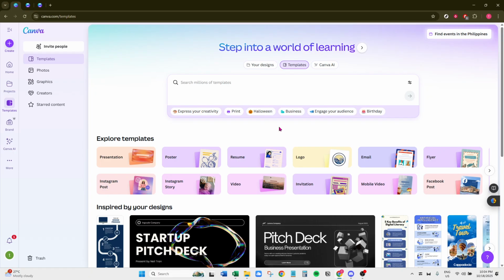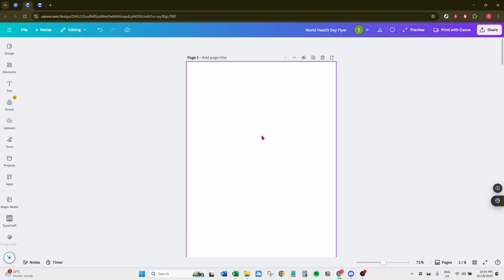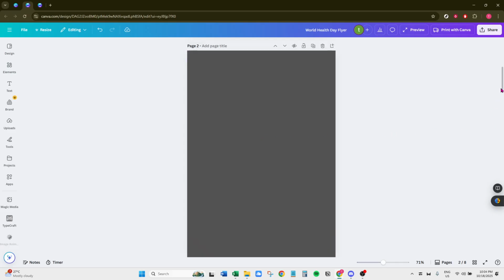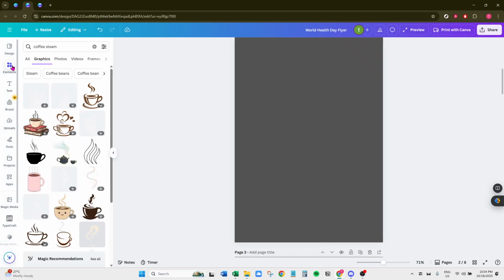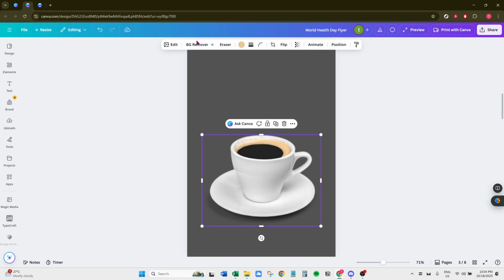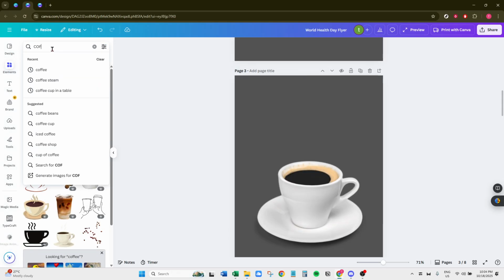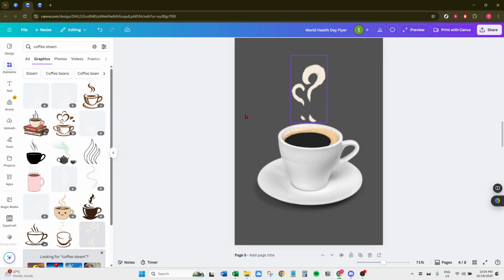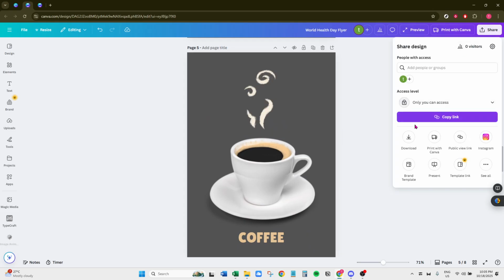How To Use Coffee Motion Graphics In Canva [2026 Guide]